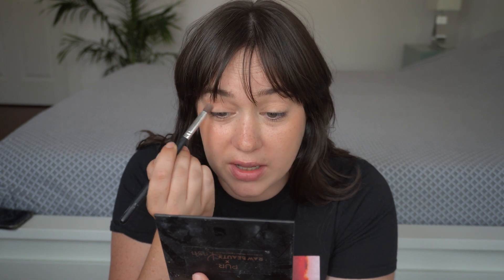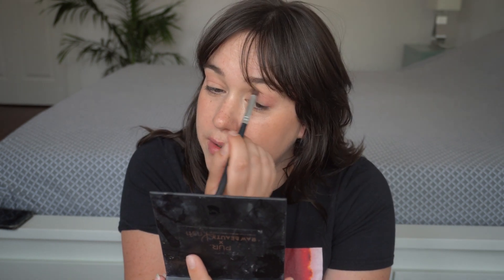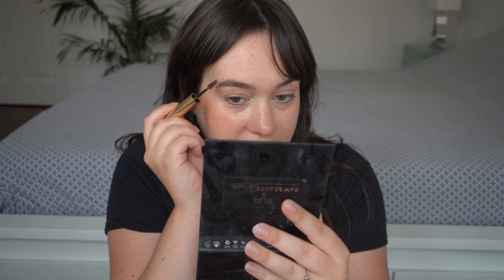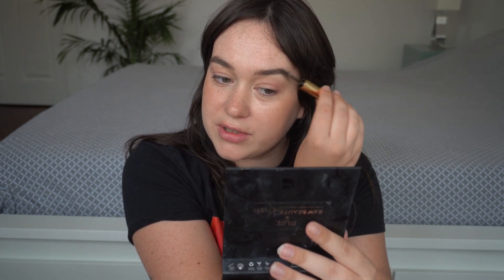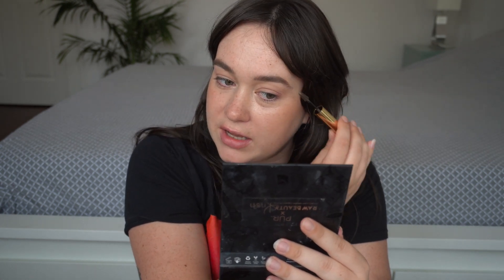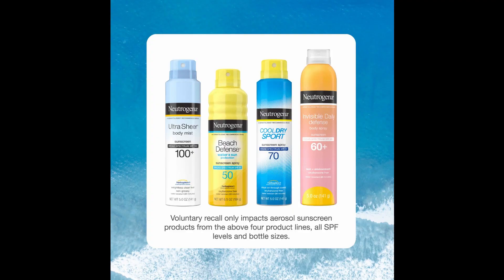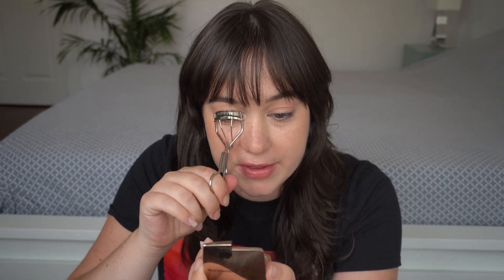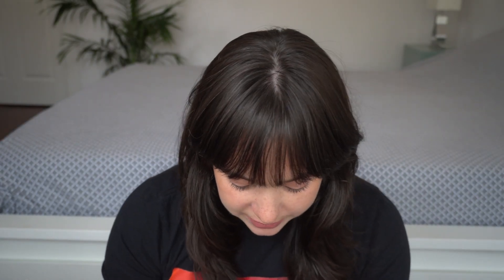Let's talk about benzene in sunscreen... J&J recall of Neutrogena and Aveeno aerosols | Kenna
Hello beautiful humans! In today's video I am doing my makeup while chatting about the benzene in sunscreen situation and the J&J recall of Neutrogena and Aveeno aerosol sunscreens.

@kindofsteven on Instagram and @labmuffinbeautyscience on Instagram and Youtube have excellent and much more detailed posts.